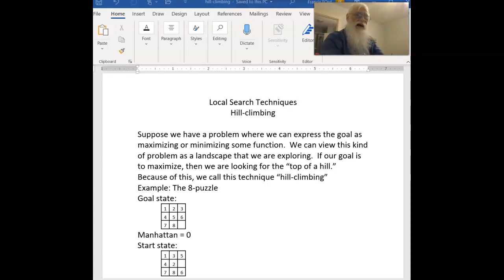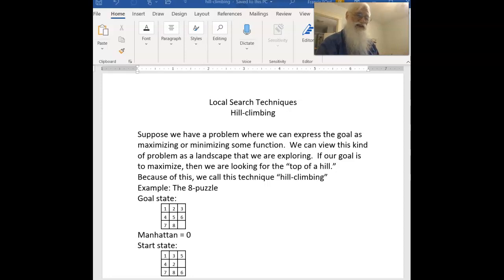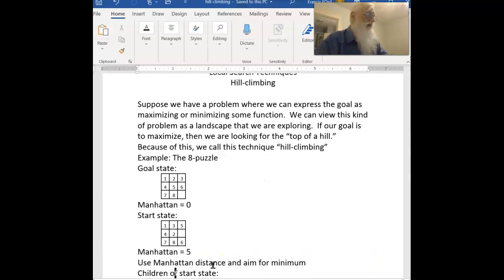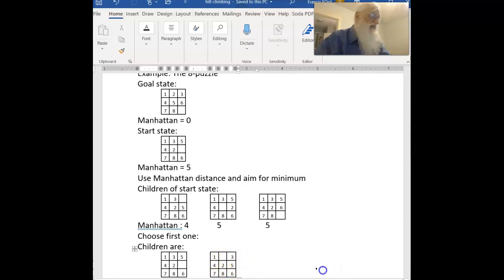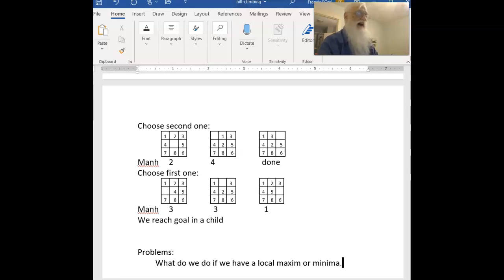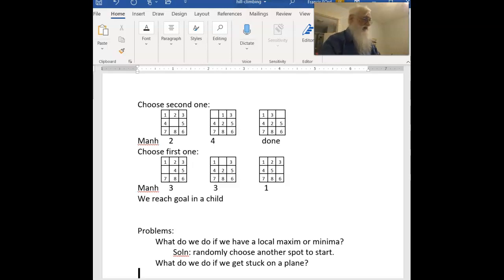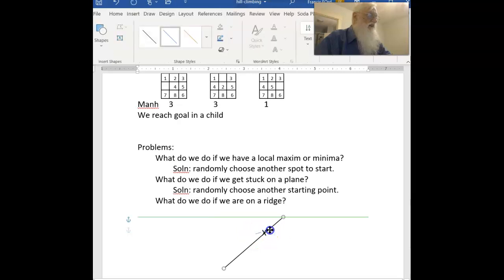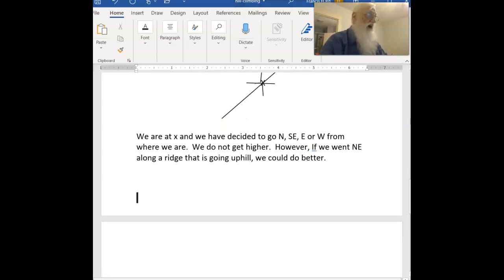AI 2000- hill-climbing